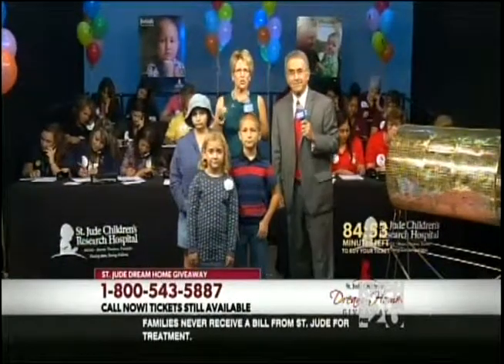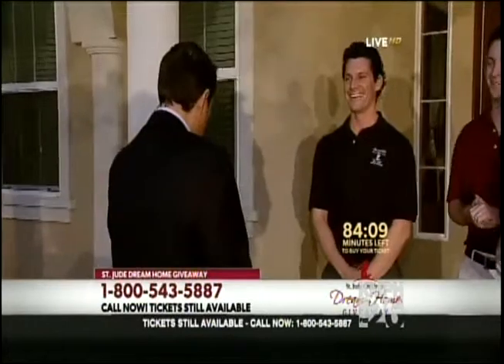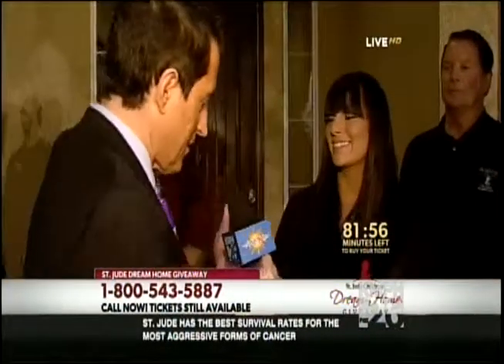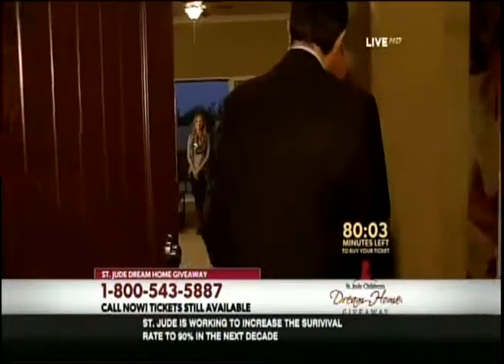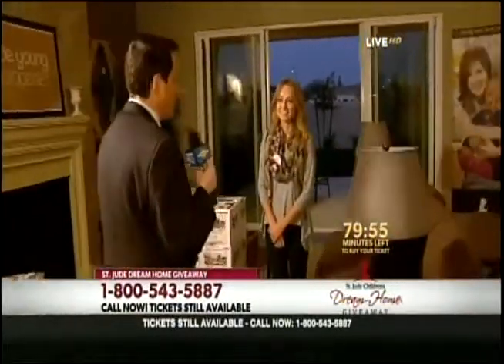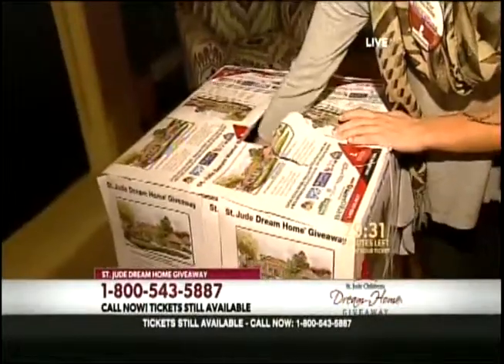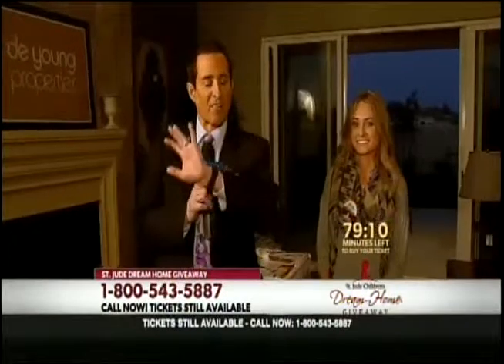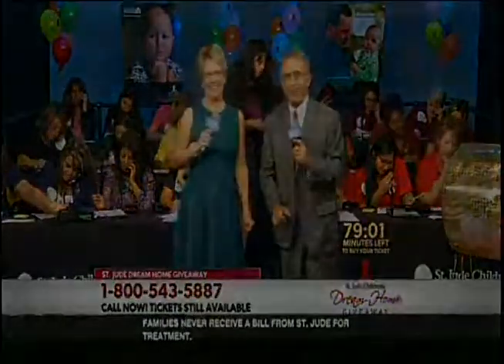KMPH FOX 26 Interviews the De Young Family Live on the 2014 St. Jude Dream Home